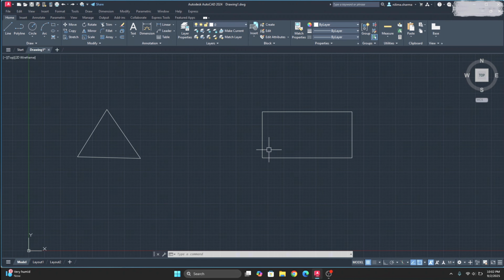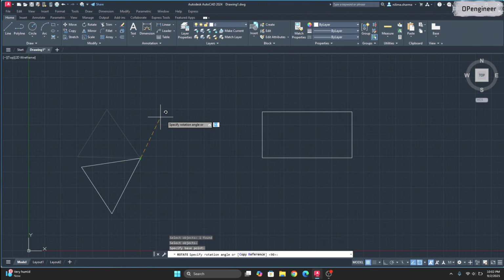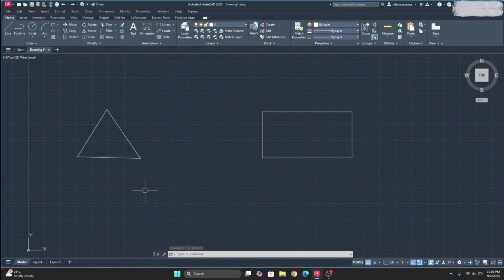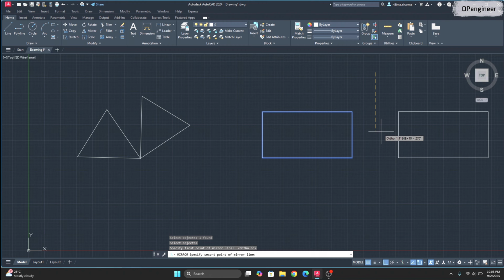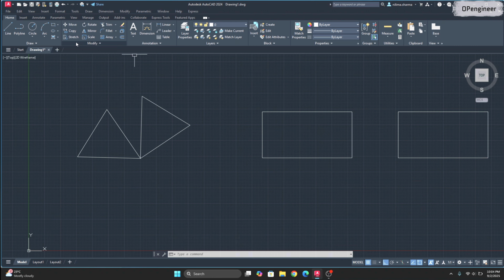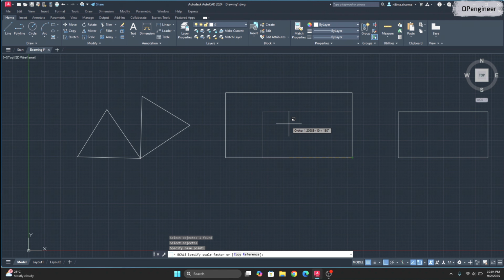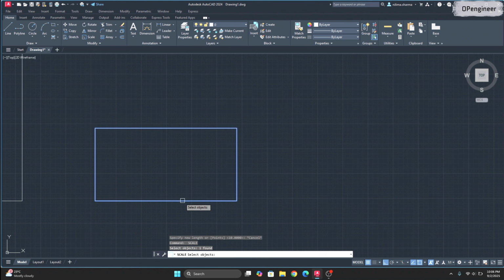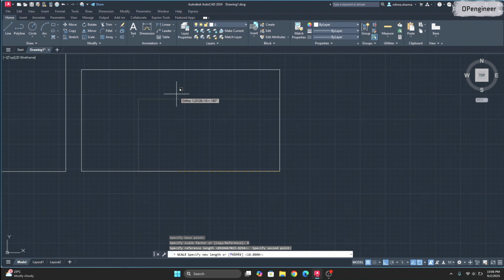AutoCAD Rotate, Mirror & Scale Explained | Essential Modify Tools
Learn how to use Rotate, Mirror, and Scale tools in AutoCAD to transform drawings accurately.
This lesson explains practical techniques to resize, rotate, and mirror objects efficiently.

1. Opening & creating drawings + AutoCAD interface
2. Setting drawing units
3. Setting drawing limits
4.Creating & saving custom AutoCAD templates
5. Line, Polyline & Spline tools
6. Circle & Arc tools
7. Rectangle & Polygon tools
8.Ellipse tool
9.Hatch, Gradient, Construction Line & Erase
10. Move, Copy & Stretch
11. Rotate, Mirror & Scale
12. Trim, Fillet & Array
13. Erase, Explode & Offset
14. Align & Breakpoint
15. Layer
16. Text tools
17. Quick tools
18. Dimension tools
19.Dimension Style Manager
20. Tables
21. Views
22. Leaders